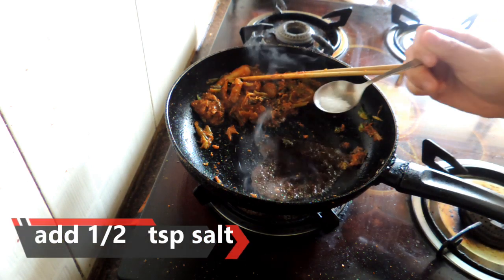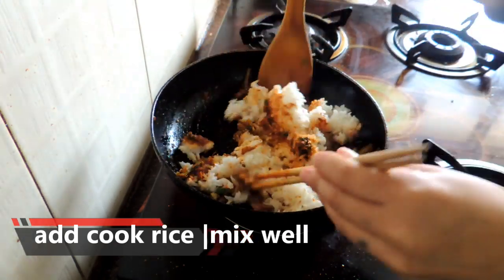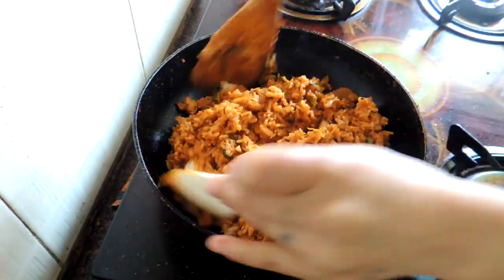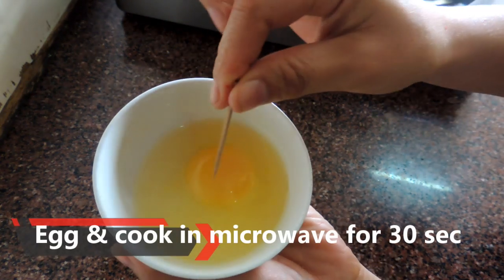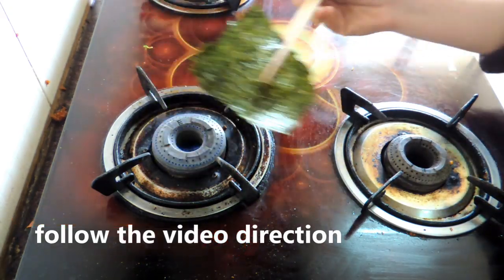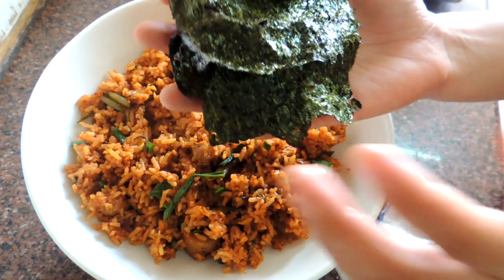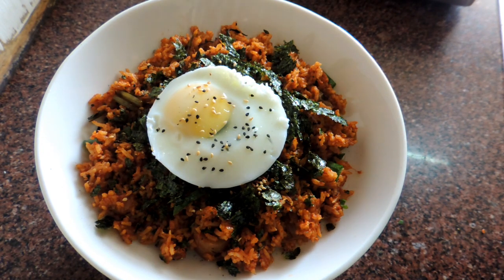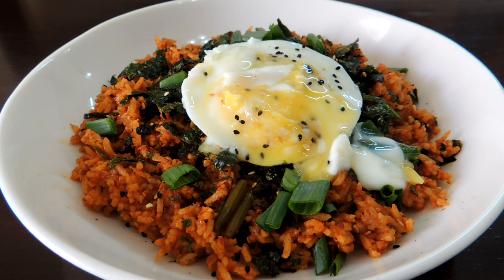how to make |Kimchi fried rice | Easy recipe(김치 볶음밥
Hi Friends Today I am going to show you how to make,
simple kimchi fried rice,very Easy way (김치 볶음밥

1: cook rice  and old kimchi
2:  egg and nori
 chill powder
3: oil ,salt & some sesame seed..